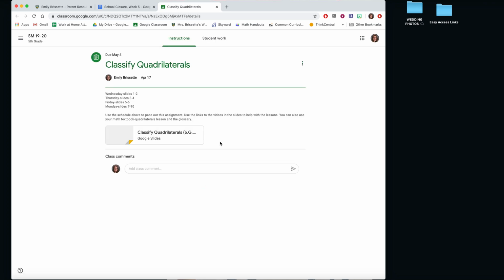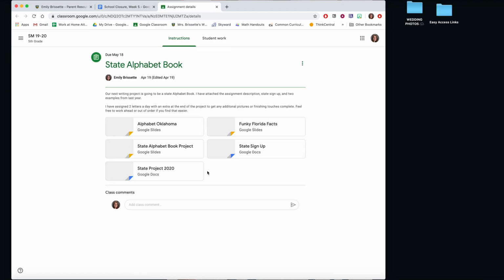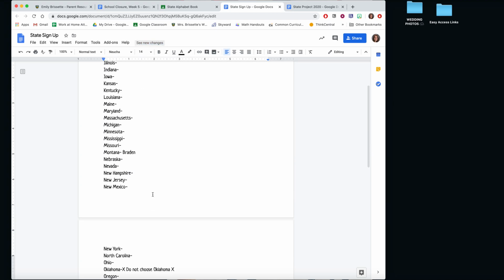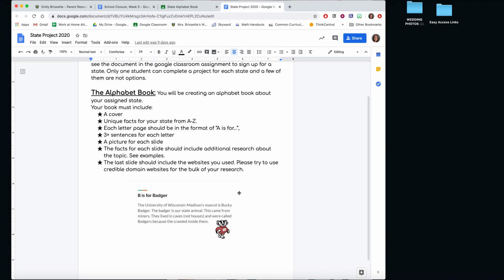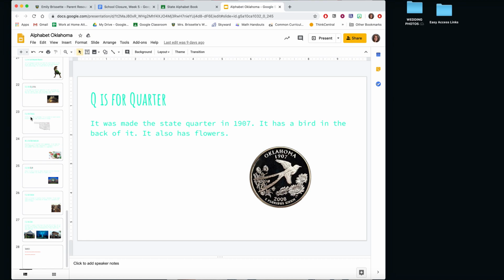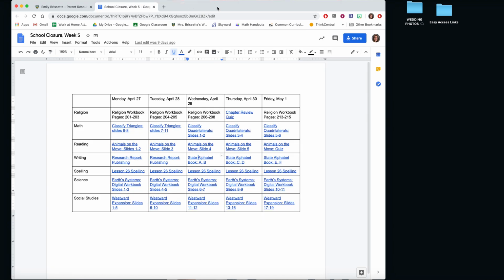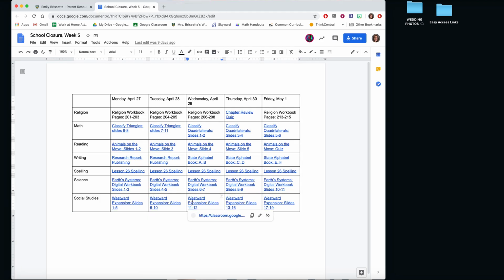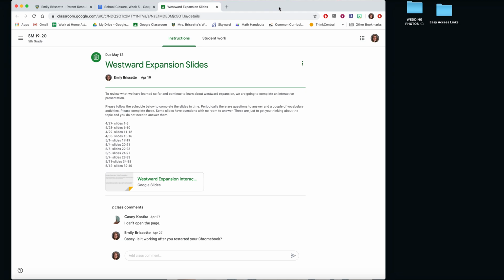April 29th Overview